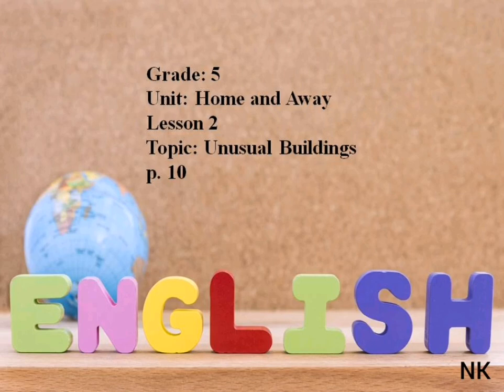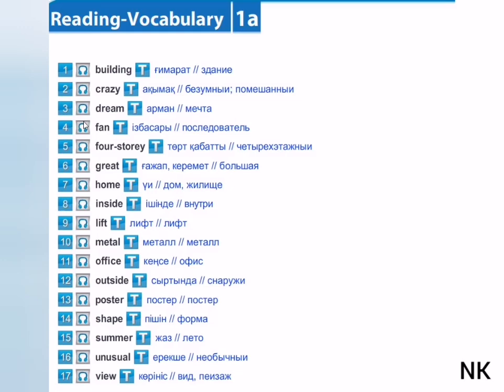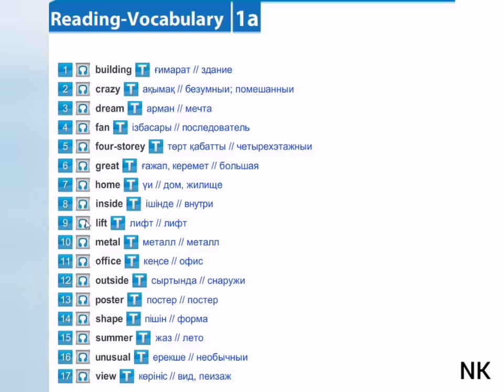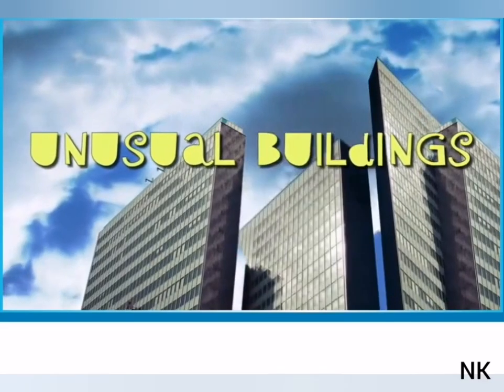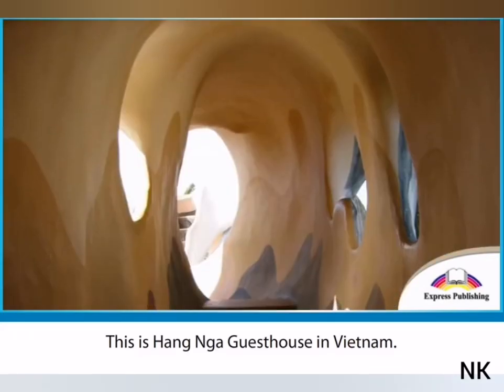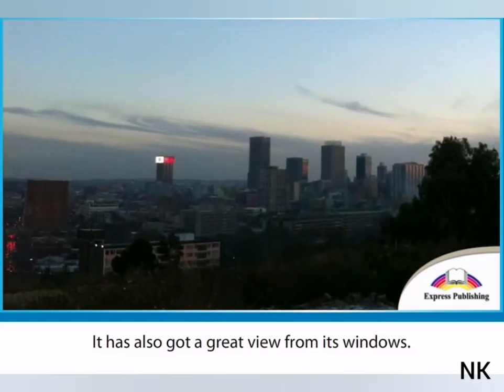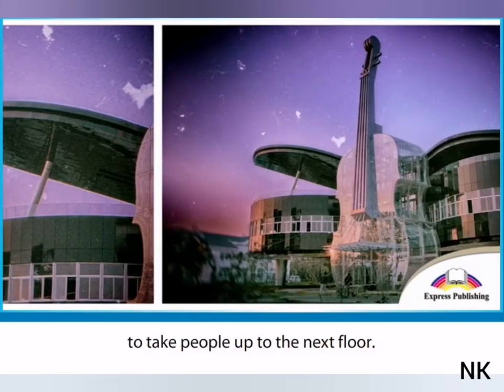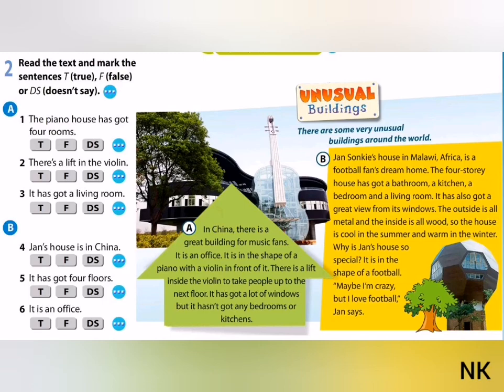Excel 5. Unit Home and Away. Unusual buildings